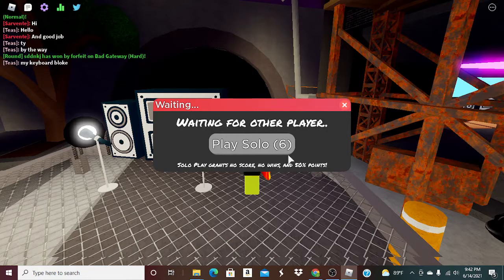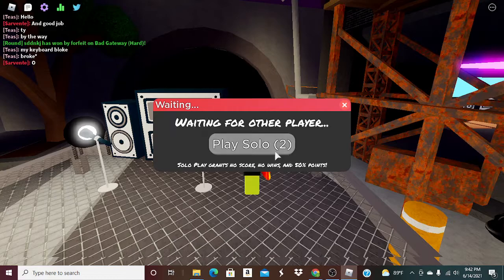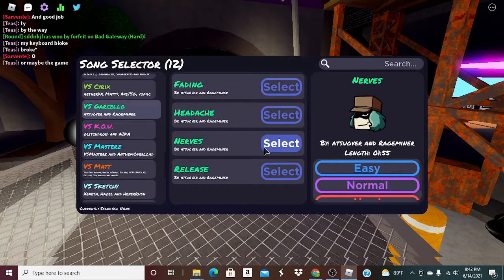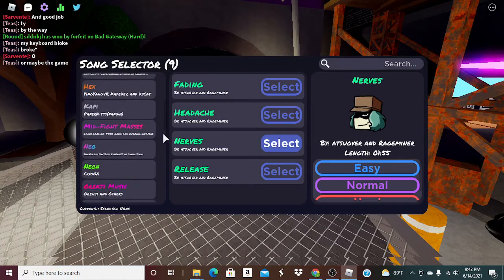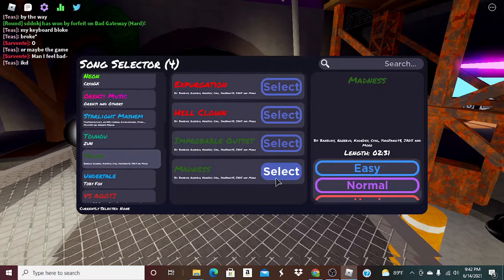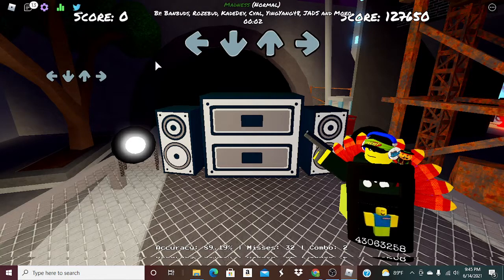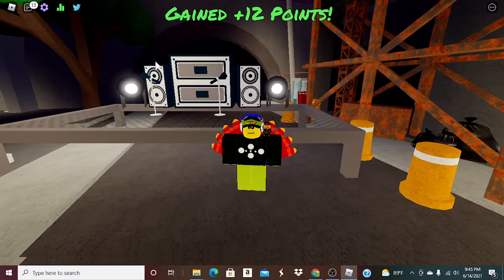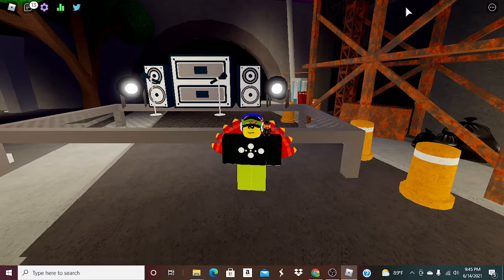How to get misses while hitting notes in Funky Friday (Read Desc)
THIS IS ALL A JOKE, IDK WHICH ONE OF THESE ARE THE ACTUAL REASONS. THIS IS NOT A BAD GAME, GO PLAY IT!
[How to get free misses.]
(Method 1: Random Lag Spikes.)
(Method 2: Be bad at the game.)
(Method 3: Having your frames die for literally no reason.)